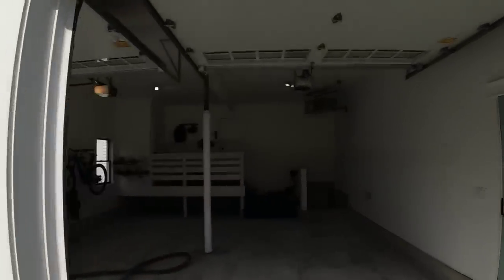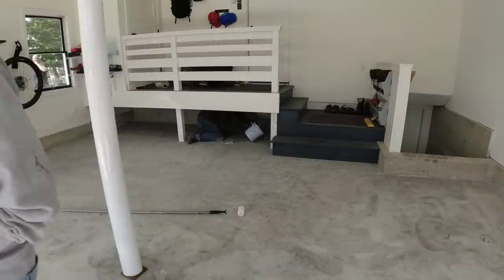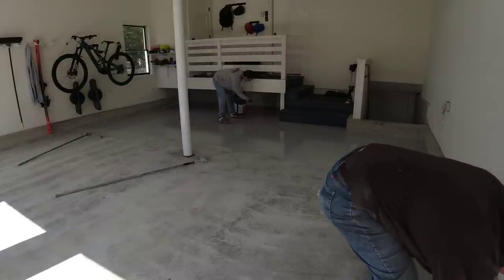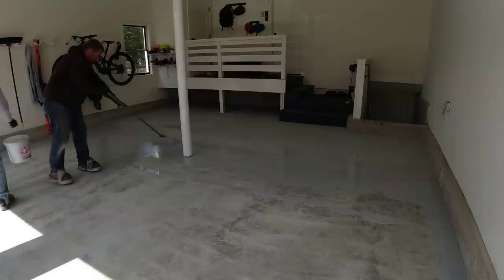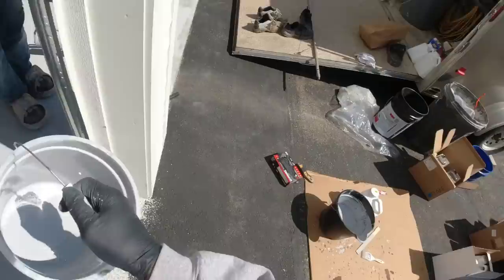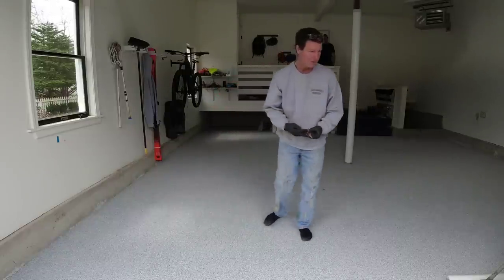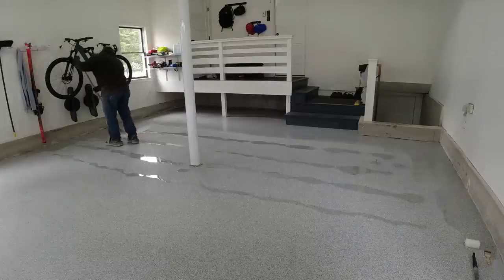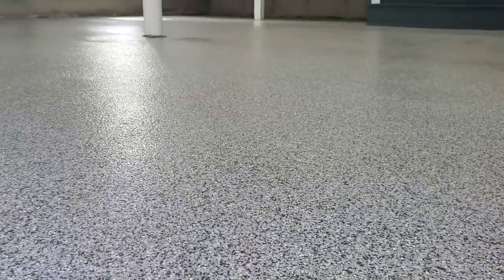2023 Eye-Opening Garage Floor Epoxy Coating | Secrets Revealed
You don't want to mess up installing an epoxy flake garage floor coating.
There's a right way to do it and a wrong way.
I install a lot of these garage floor coatings for my customers. I've been doing flake floor coatings for 20 years.
The method we use has worked for us and is the method most professional coatings contractors use to install these floors.
This garage floor went from looking old and ugly to showroom like in only 1 day.
We actually use polyaspartic for our flake floors not epoxy. Polyaspartics in my opinion are a better quality coating for garage floors. I tell you why in the video.
If you want to learn all the steps to do this yourself, check out my Garage Floor Epoxy Flake Coating course below.

MARSHALLTOWN SHOCKWAVE VIBRA-SCREED:

TOPCON LASER LEVEL:

DEWALT PENCIL VIBRATOR TOOL:

INVERTER GENERATOR LIKE WE USE:

HAND FINISHING KNEE BOARDS:

MAG FLOAT & STEEL TROWEL SET:

2" MARGIN TROWEL:

CONCRETE PLACER OR KUMALONG:

CONCRETE FINISHING BROOM:

CONCRETE SCREED:

CONCRETE EDGER:

CONCRETE GROOVER:

BOSCH HAMMER DRILL: